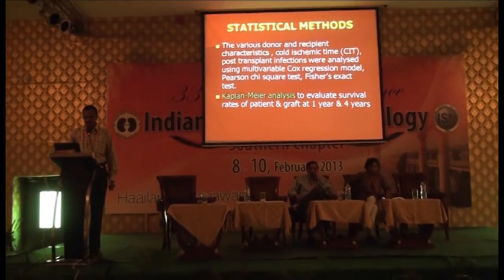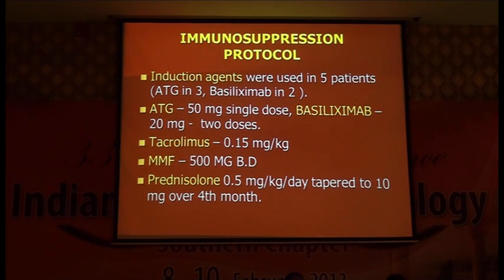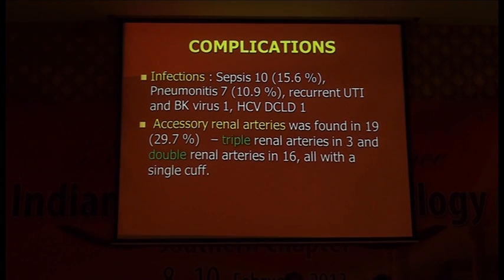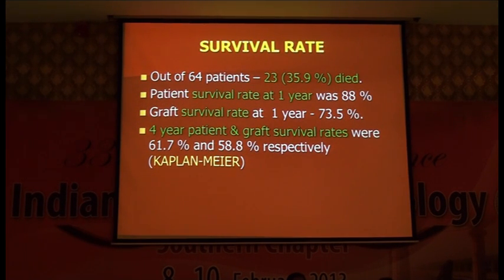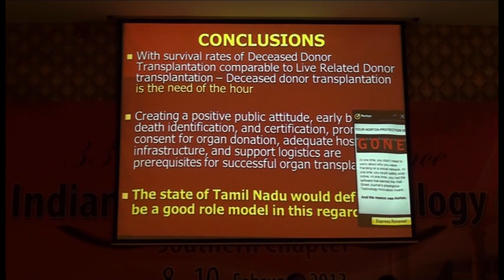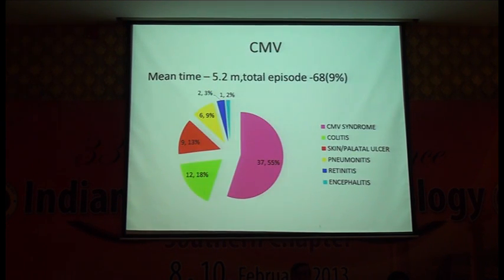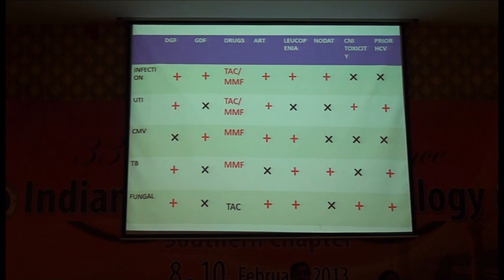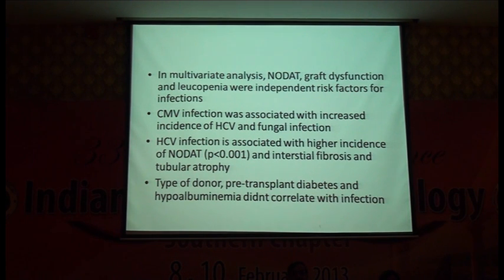ISNSC2013_DIVD_14_PART_1